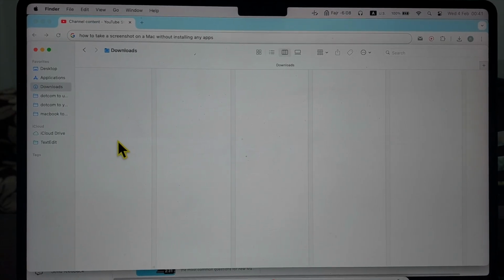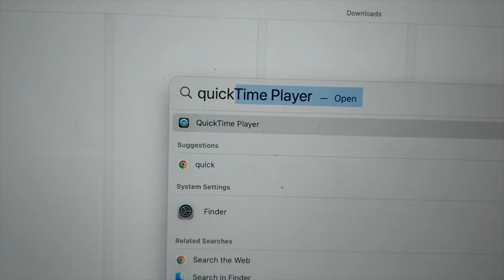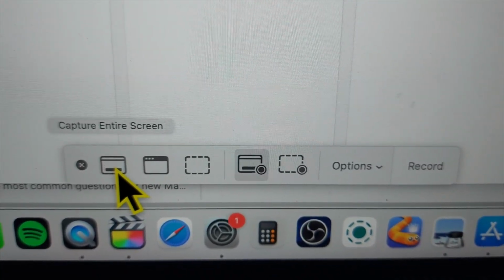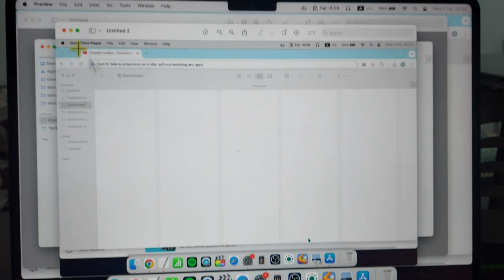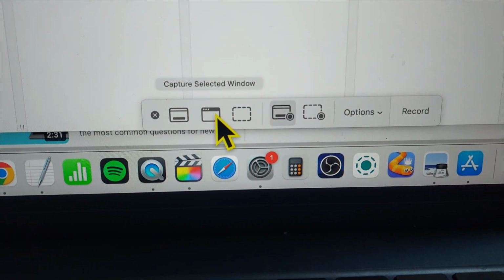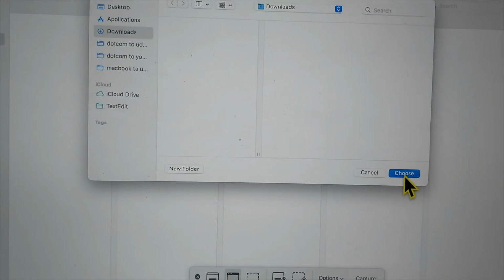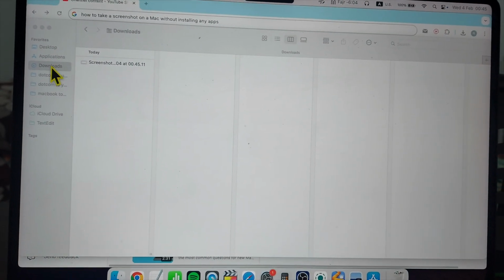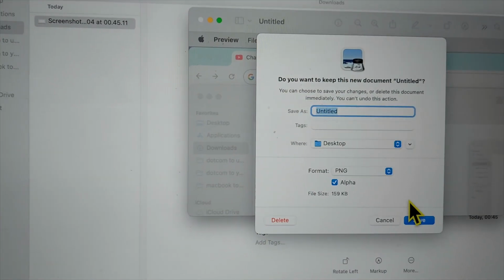How to Take a Screenshot on Mac Without Any App (Quick & Easy)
Want to learn how to take a screenshot on Mac without any app? In this quick tutorial, I’ll show you how to take a screenshot on Mac without any app using built-in macOS tools like QuickTime Player — no downloads or extra software required.

In this step-by-step guide, you’ll discover how to:
✔ Capture the entire screen on Mac
✔ Take a screenshot of a selected window
✔ Capture a custom portion of your screen
✔ Choose where screenshots are saved
✔ Use QuickTime Player for screen capture

If you’ve ever wondered how to take a screenshot on Mac without any app, this method is fast, simple, and works on all MacBooks and iMacs running macOS.

This Mac screenshot tutorial is perfect for beginners and anyone who wants to master screen capture without installing third-party software.

🔍 SEO Tags (Optimized for YouTube)